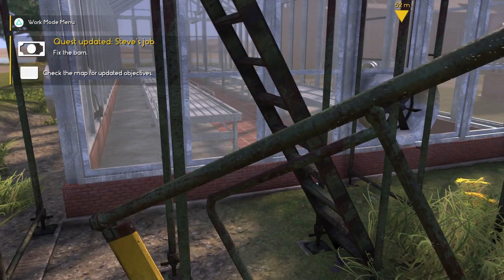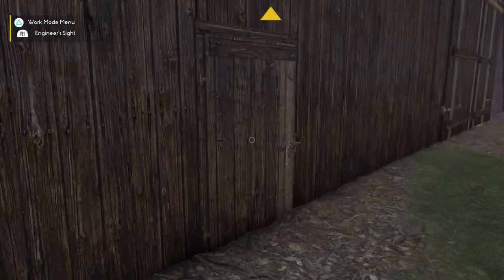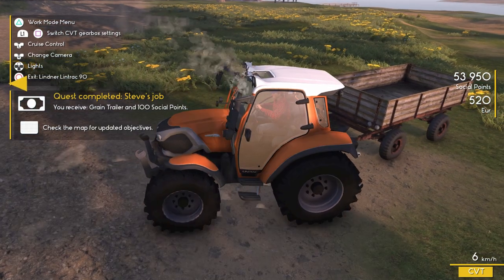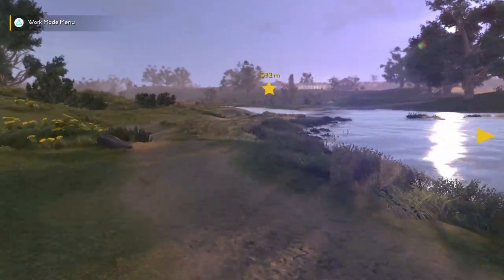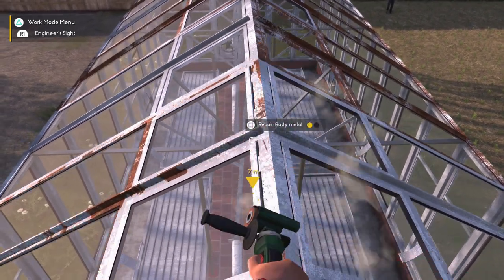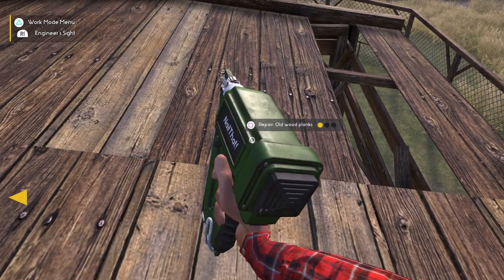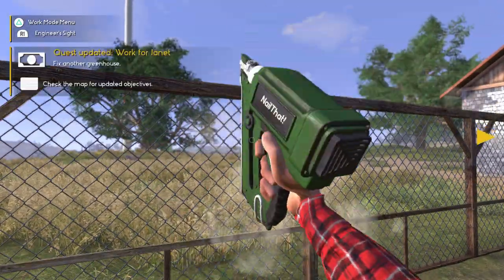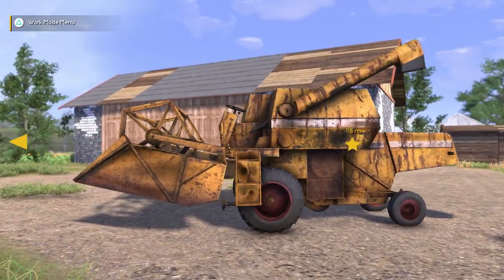WE GOT OUR HARVESTER | Farmer's Dynasty PS4 Pro Let's Play | Episode 5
16GB DDR4 Memory 3000mhz
          GTX 1080
          120gb SD
          1 And 2tb HDD